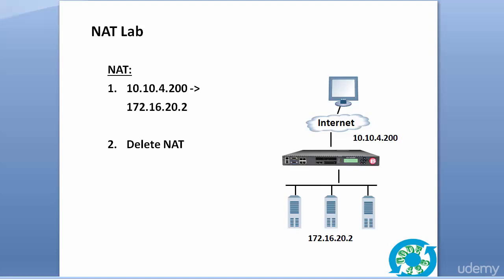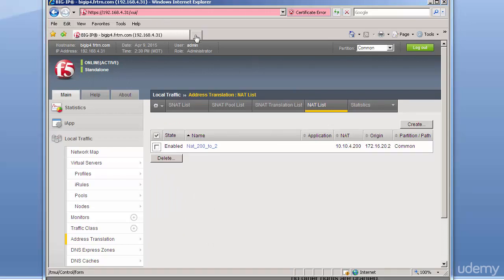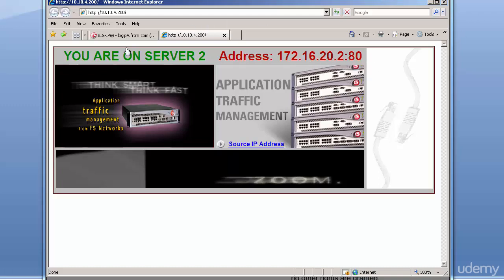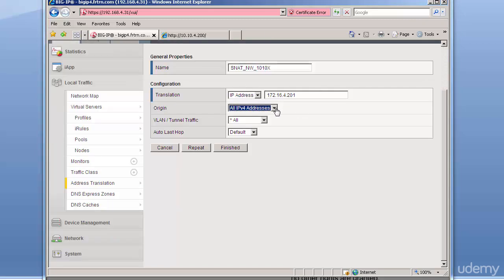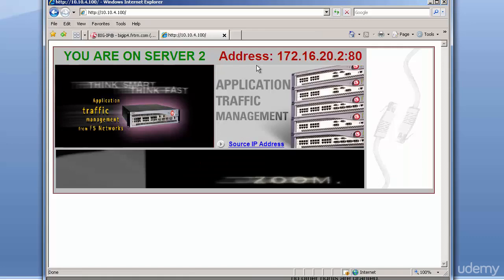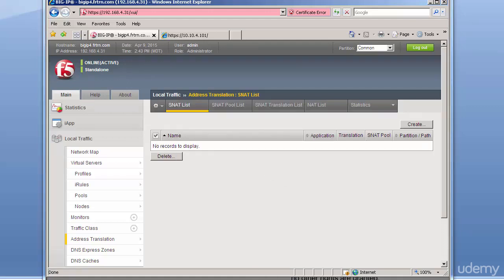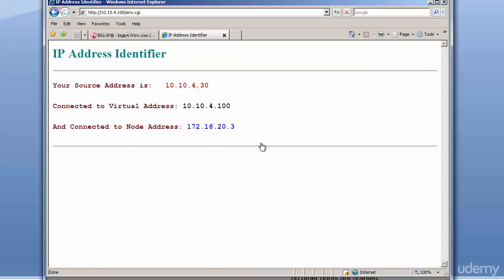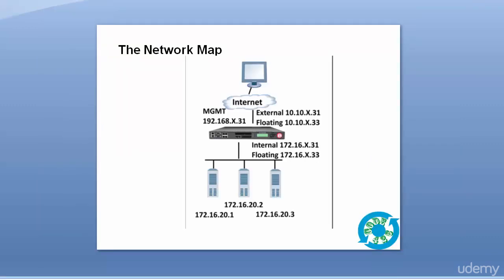0019 NAT and SNAT Lab